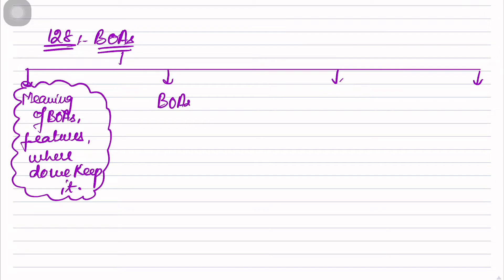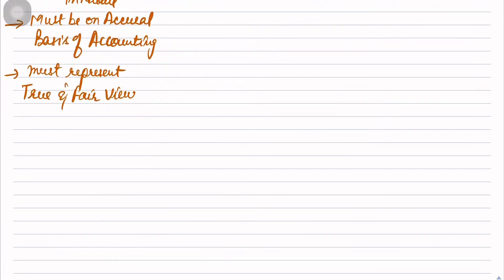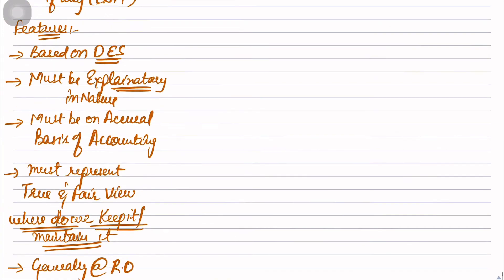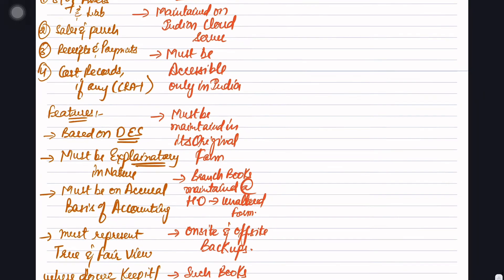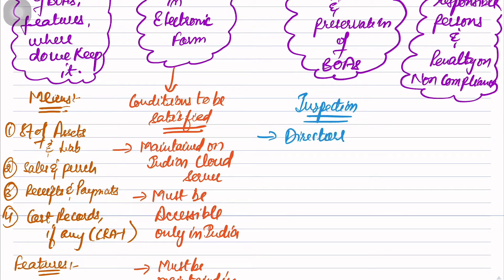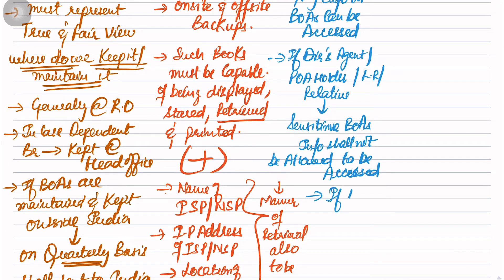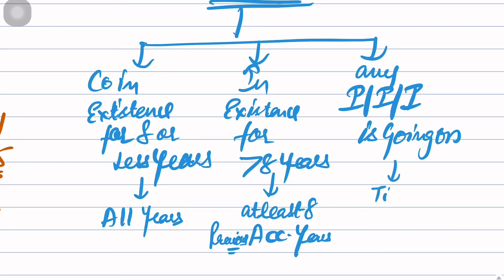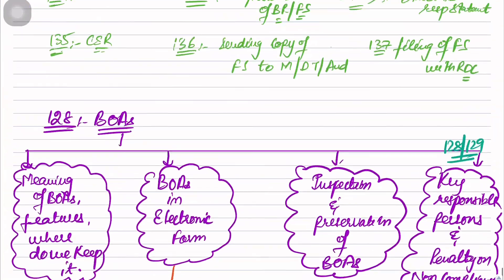Section 128 Books of accounts cainter cafinal audit law CA ROHIT GROVER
Section 128 made easy